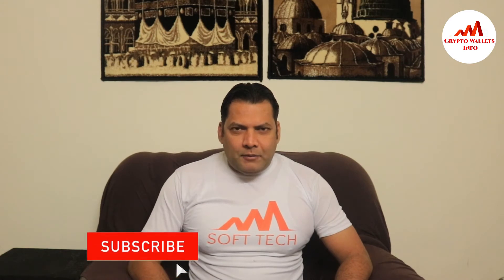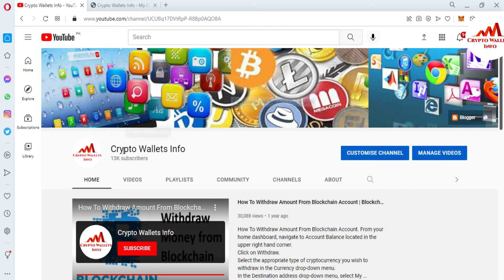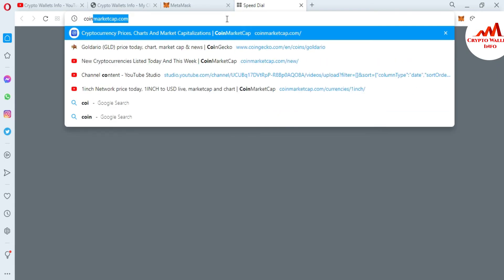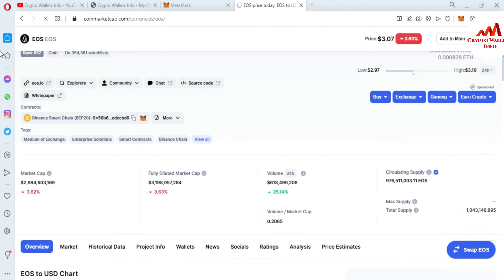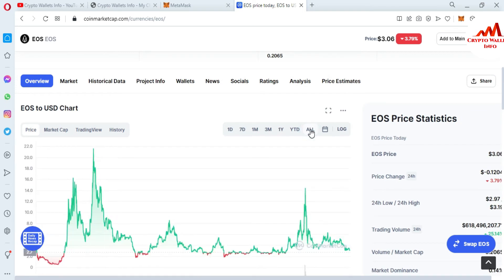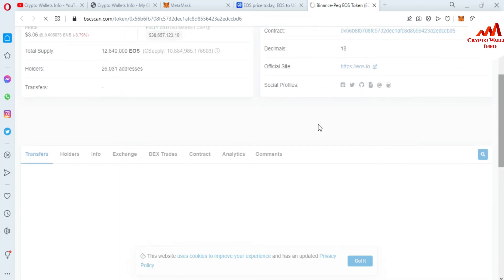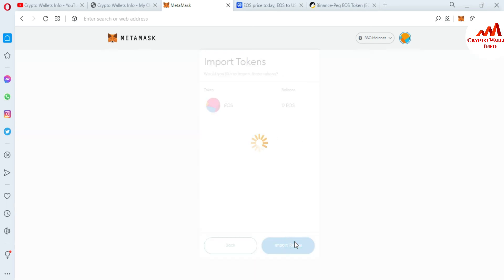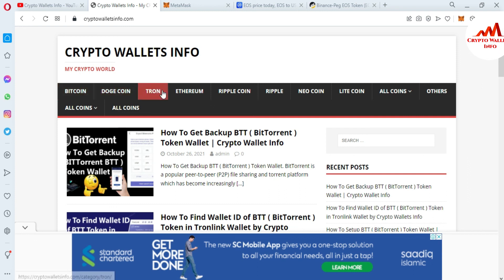How To Add EOS Custom Token in Metamask Wallet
How To Add EOS Custom Token in Metamask Wallet. Find out How To Add Custom Tokens To MetaMask? How to find token contract address? Best MetaMask Tutorial!. The MetaMask app is both a wallet & a browser. Buy, send, spend & exchange your digital assets. Make payments to anyone, anywhere. Log into websites securely to trade assets, lend, borrow, play games, publish content, buy rare digital art, and so much more.